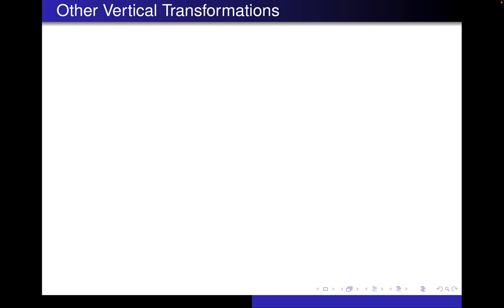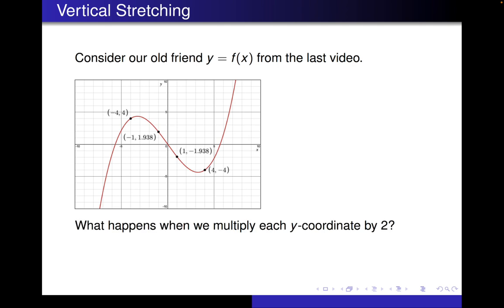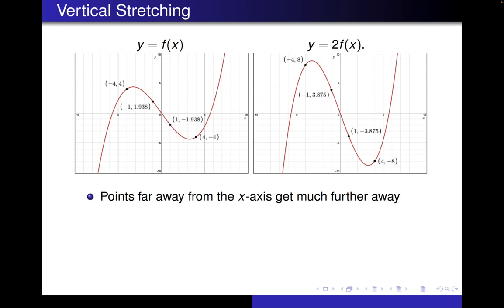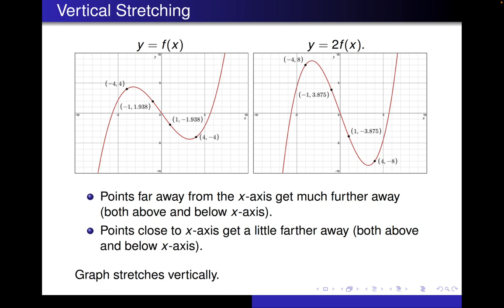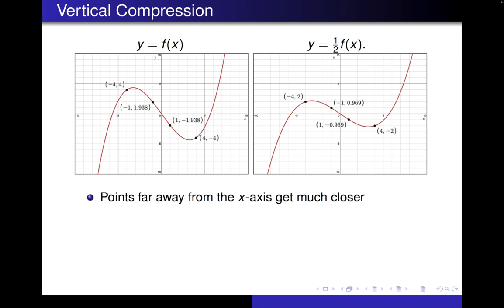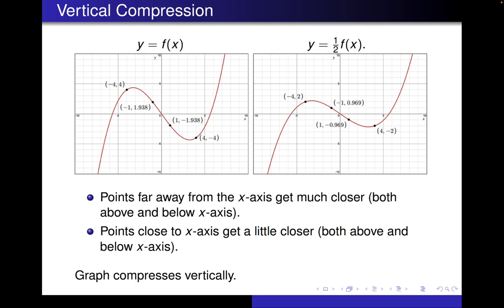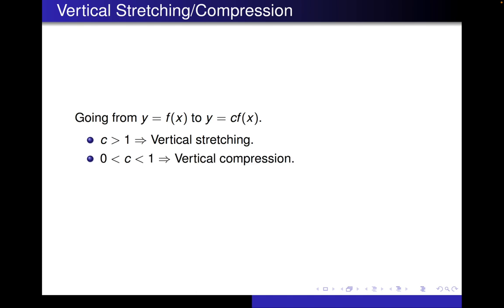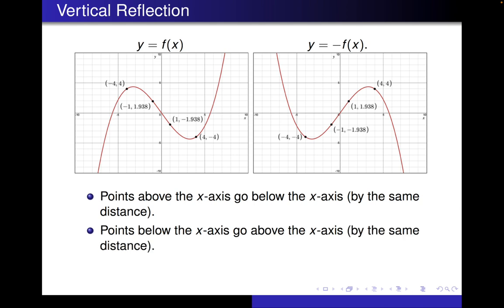Vertical Stretching Compression and Reflection (Section 1.8)